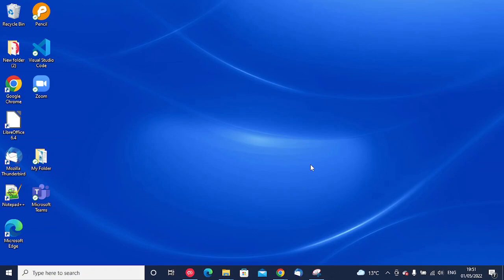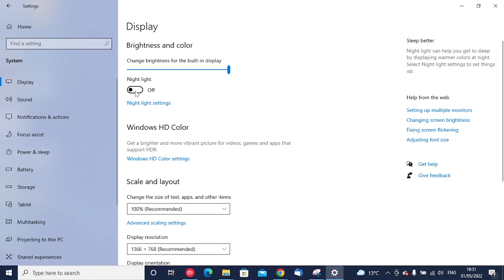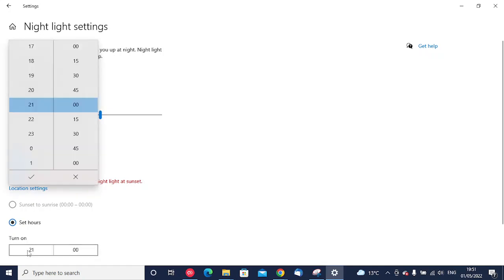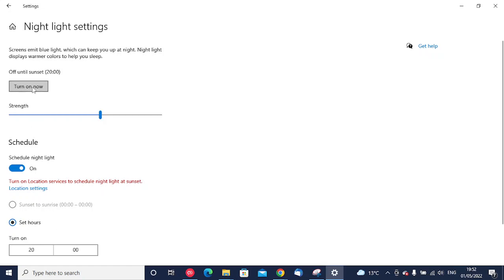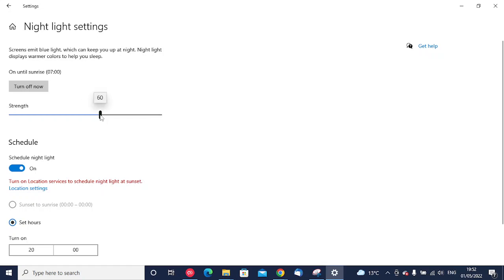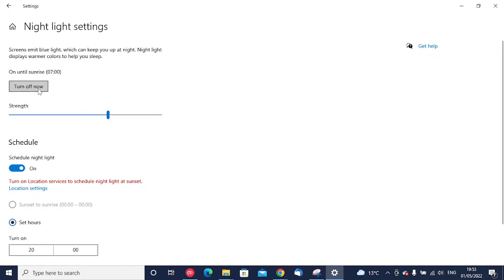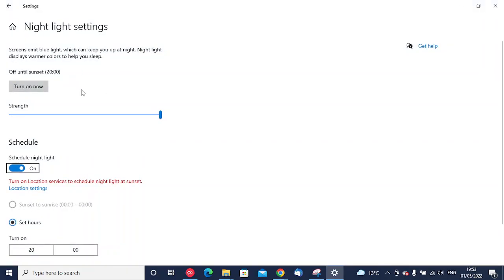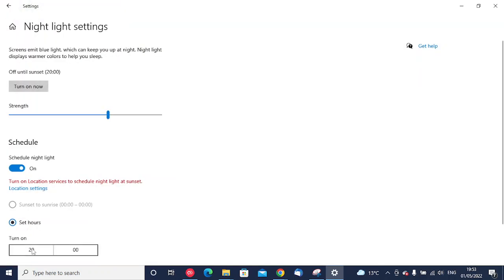How to use Windows Night Light | Sleep Better!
Learn how to use the under-utilised Windows Night Light when you're busy working but still need your rest!